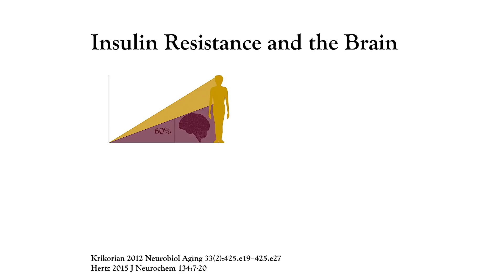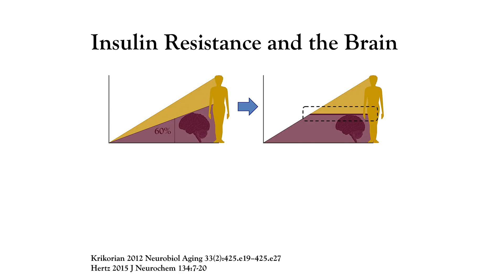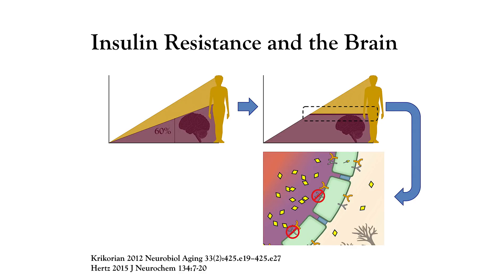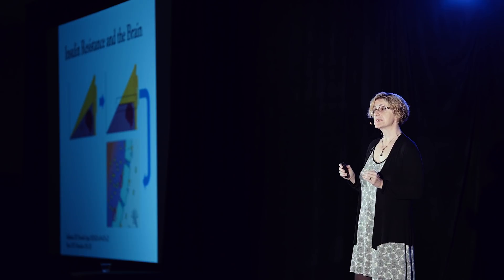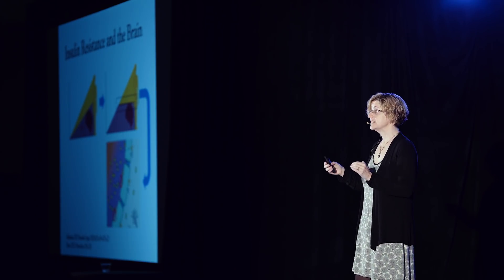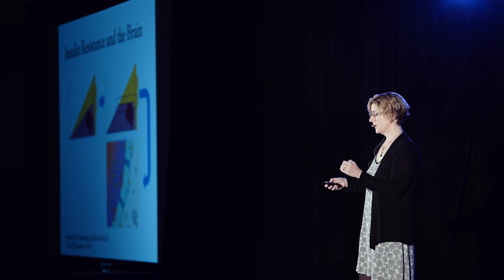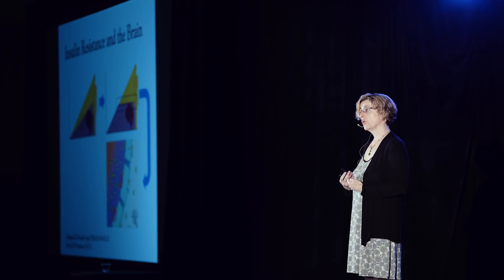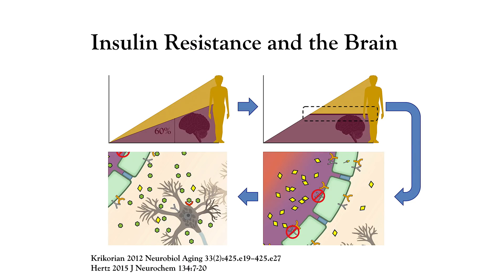[Preview] Is lower insulin the key to better brain health?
What is the root cause of the Alzheimer’s epidemic – and how should we intervene before the disease is fully developed?

This is the topic of psychiatrist Georgia Ede’s presentation from the Low Carb USA 2017.

Watch a part of the presentation above, where she discusses insulin resistance in the brain.